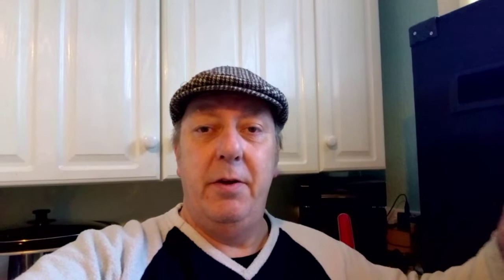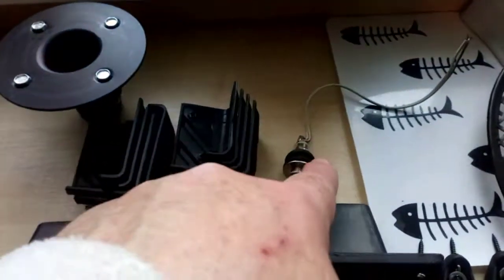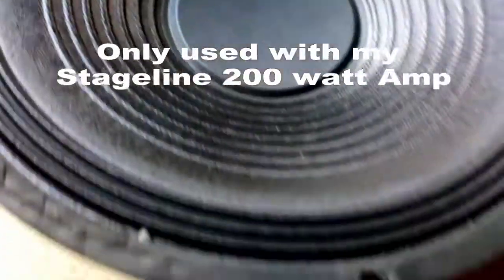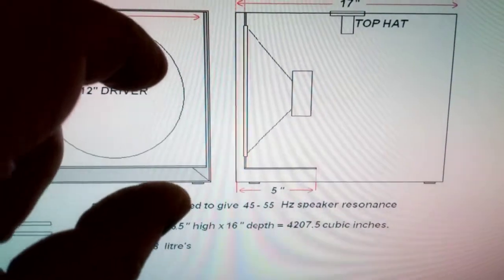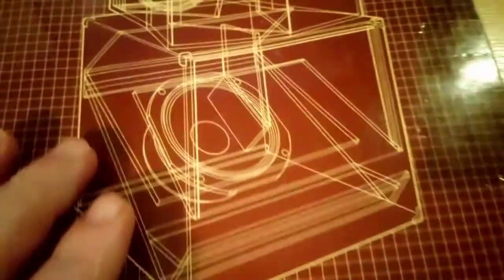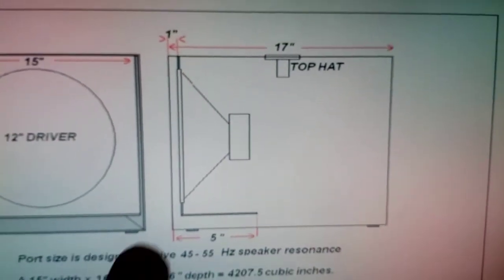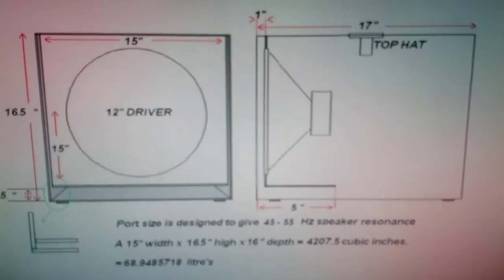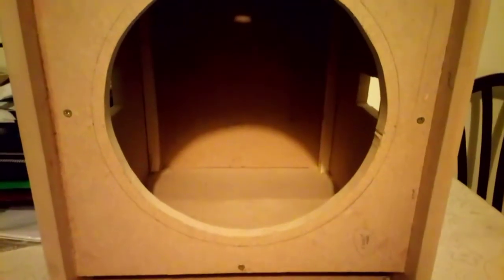Making a Bass bin - Recycling Old Speakers (Part 1) UK:DJ -V.Log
A break from the gig logs today folks. See what I've done with an old pair of Disco speakers.
 Lots of bits and pieces are taken off to recycle and some useful information if anyone fancy's doing it themselves.
I am not a professional in the art of speaker building. But I have consulted one of the speaker builder's bibles and put my own little twists on thing's.
 Part 2 will include carpeting. Adding all the fixtures and testing. It's now Christmas time so please look out for part 2  in the next few weeks.

No Copywrite infringement intended.
All songs used have there Copywrite owned by there respected music companies.

Some song extracts used in this video.-

Scandalous - Mis-Teeq.
Perfect - Ed Sheeran.

Enjoy Life and do whatever makes you happy. D J Baz.